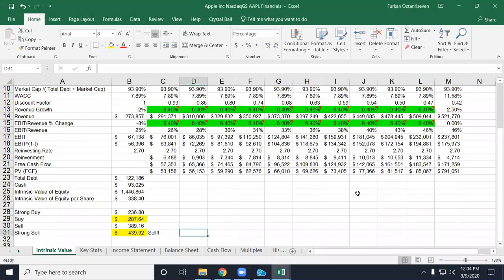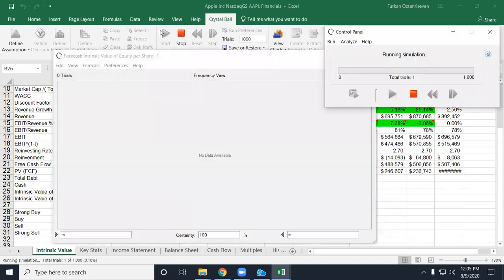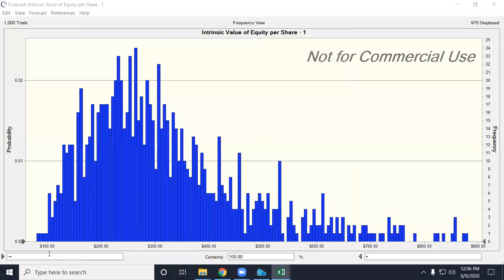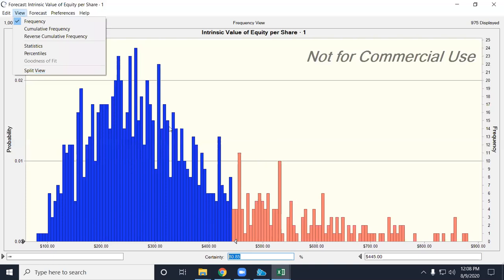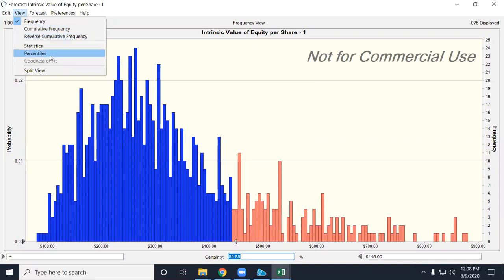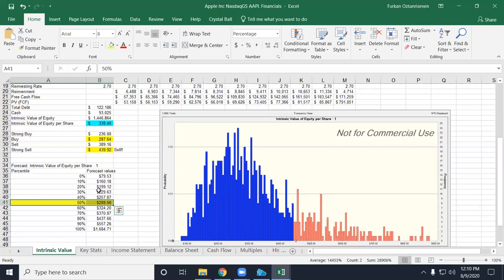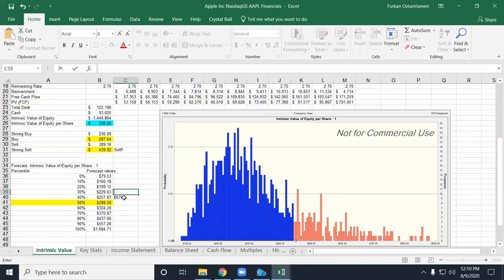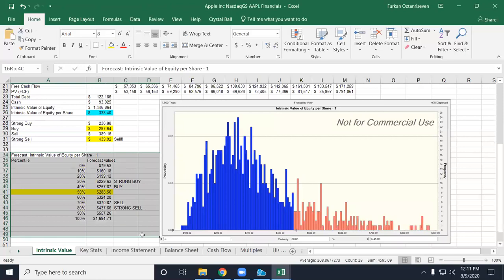18 Intrinsic Value Apple Simulation